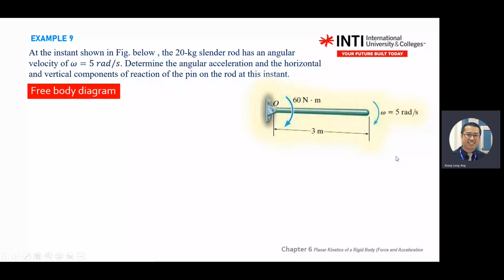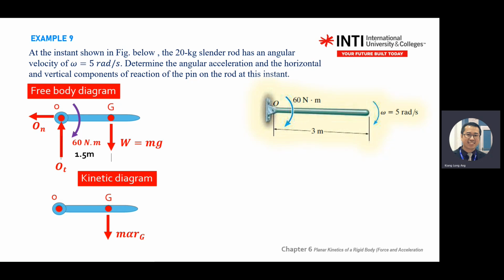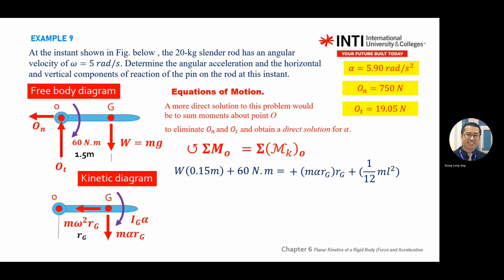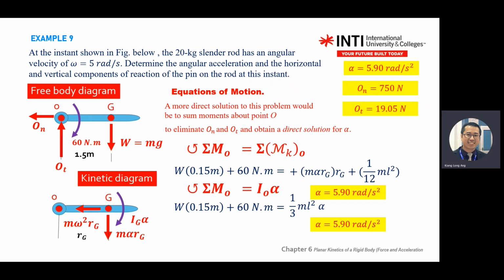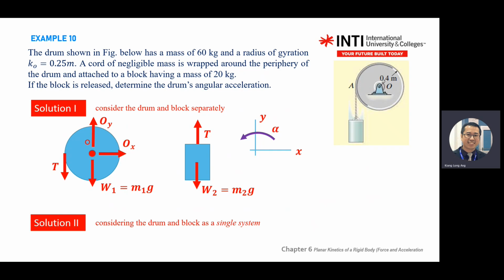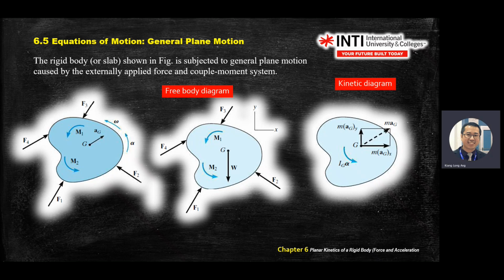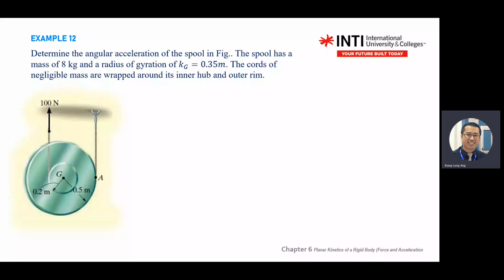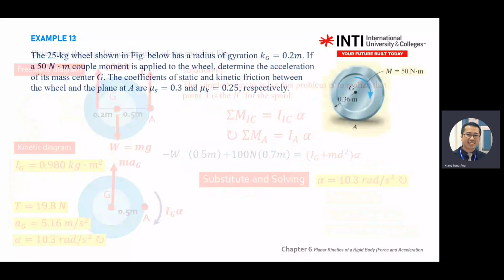Chapter 6c Planar Kinetics of a Rigid Body (Force and Acceleration)